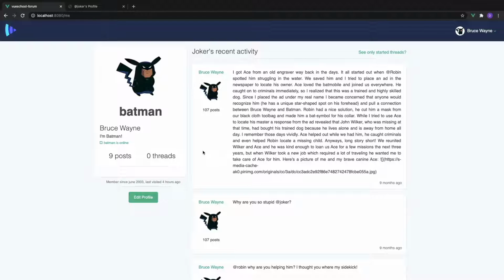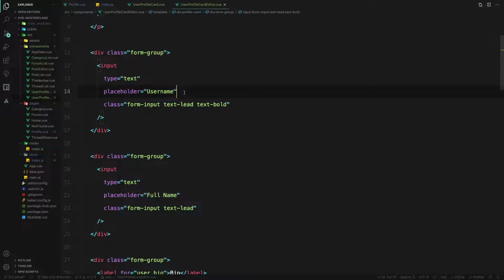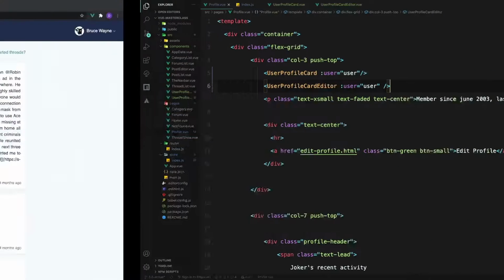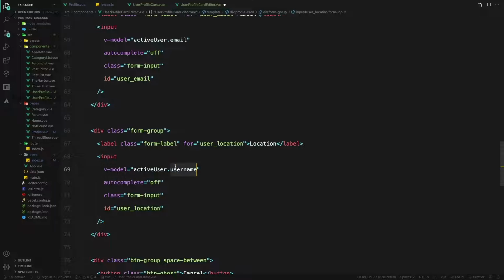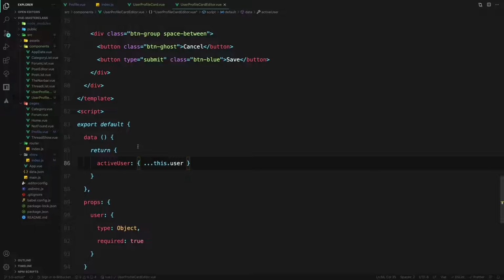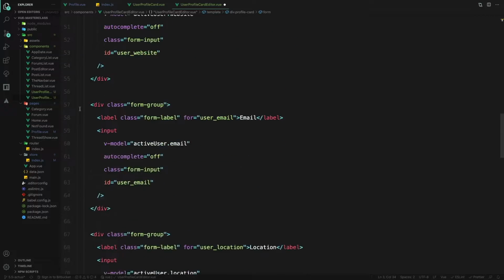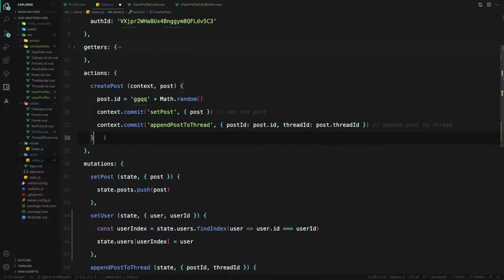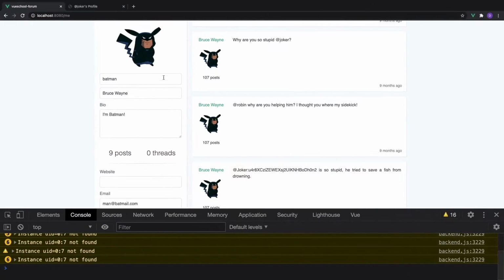34 updating the user profile